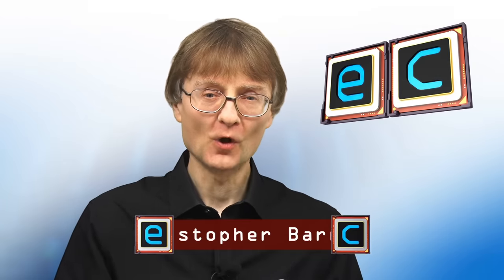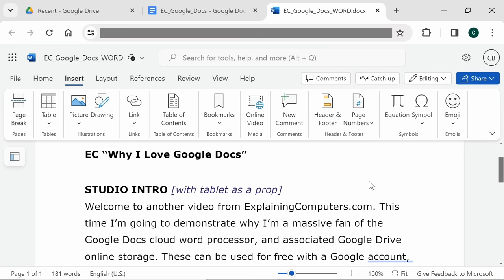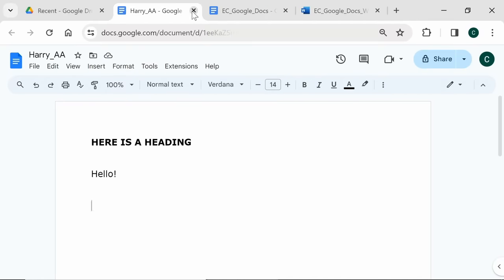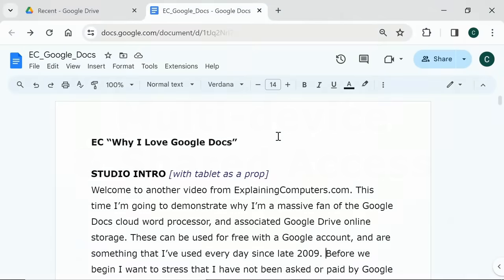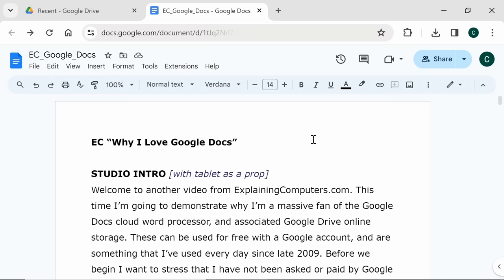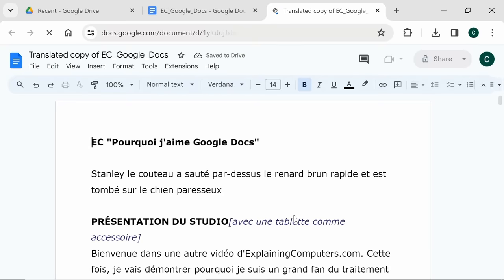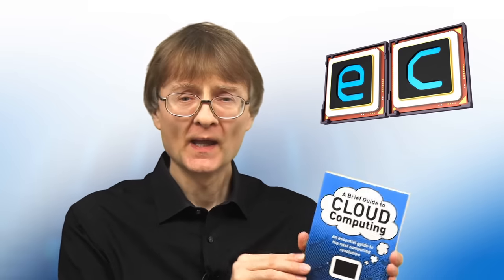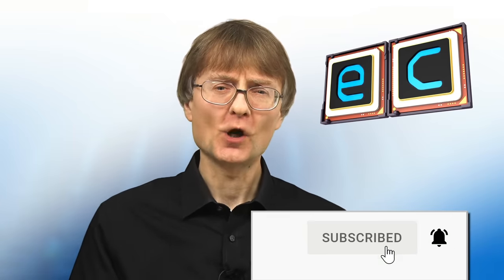Why I Love Google Docs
Google Docs and Google Drive tutorial and demo, including collaboration and file sharing, voice typing, language translation, and optical character recognition (OCR).

Google Docs is free to use on a Google account, and can be accessed (I always access via the latter).

If you’ve curious, you can download the preface and first chapter of my 2010 book “A Brief Guide to Cloud Computing”

Please note that Google did not ask me to make this video, and nor did they pay me in any way to make it. What a sad world we live in that I feel the necessity to write this.

Chapters:
00:00 Introduction
00:48 No-Nonsense Interface
05:42 Fully Backed Up
07:09 Multi-Device & Shared Access
09:44 Cool Features
12:16 Google do listen
15:34 Wrap